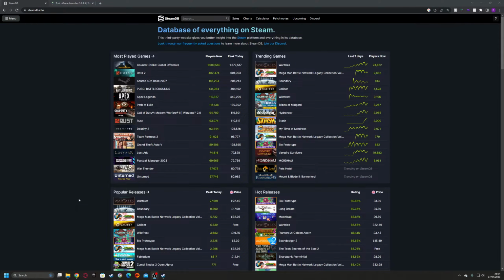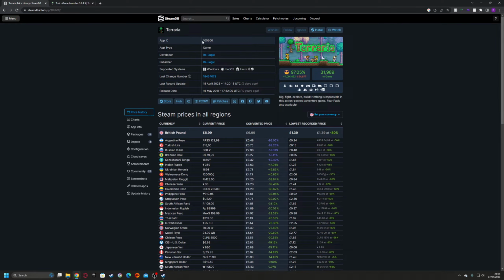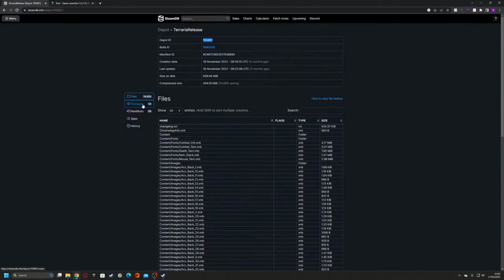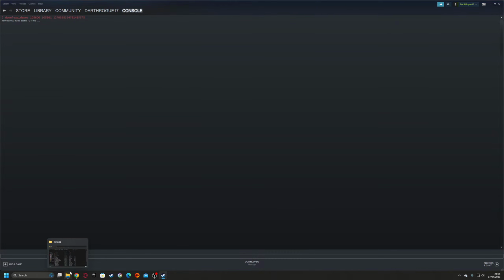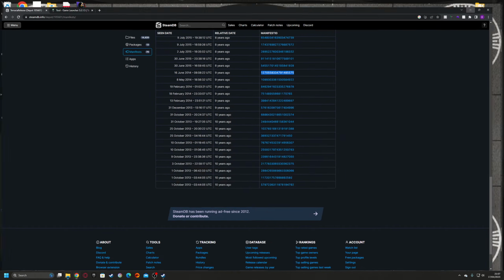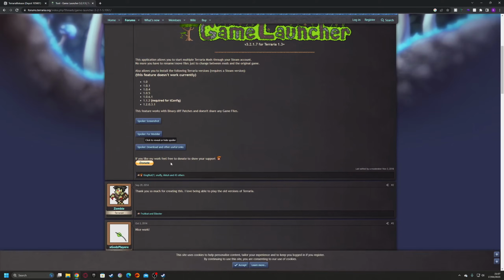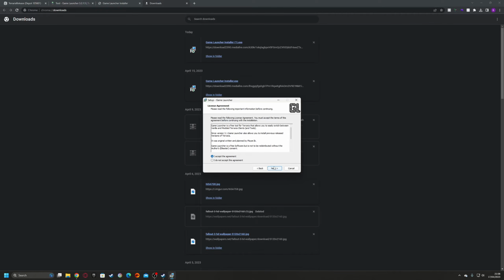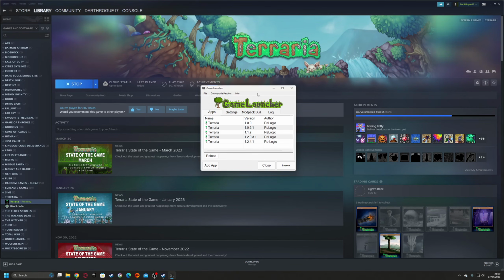How to install older versions of Terraria and Gamelauncher in 2023!!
A quick tutorial on how to download older versions of Terraria along with the Terraria Gamelauncher